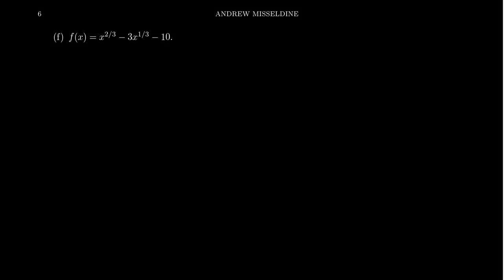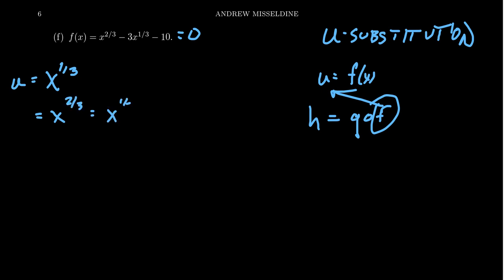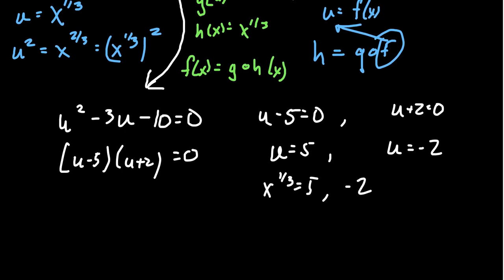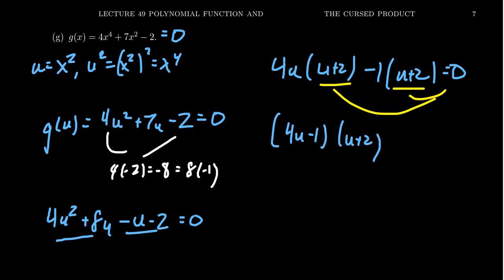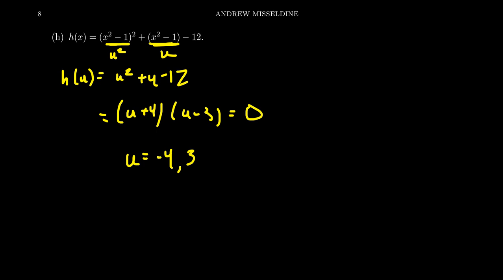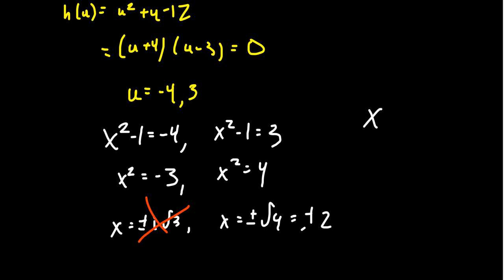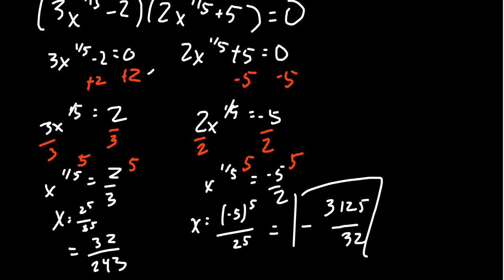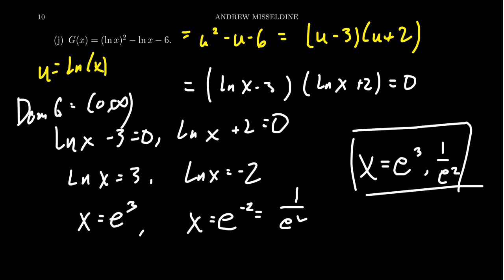Quadratic-Like Equations and u-Substitution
In this video, we review the topic of composition of functions and illustrate some general strategies for using the technique of u-substitution to solve equations. A particular emphasis is placed on quadratic-like equations, that is, those equations.

This is lecture 49 (part 2/2) of the lecture series offered by Dr. Andrew Misseldine for the course Math 1050 - College Algebra at Southern Utah University. A transcript of this lecture can be found at Dr. Misseldine's website or through his Google Drive